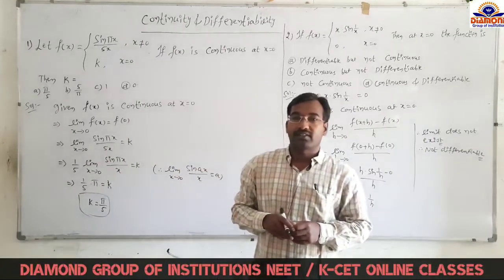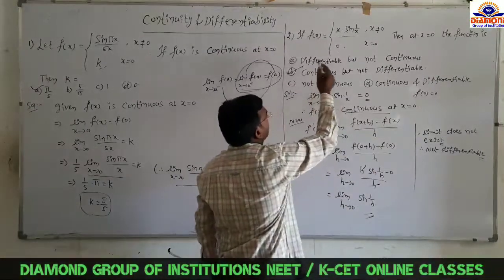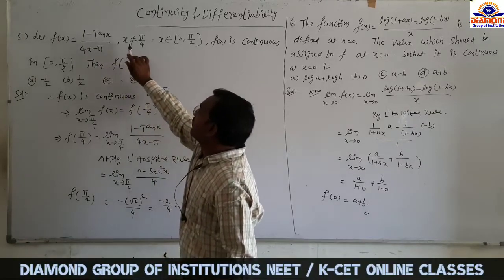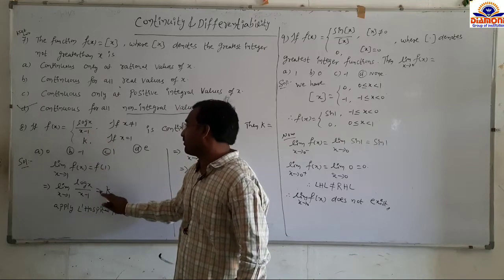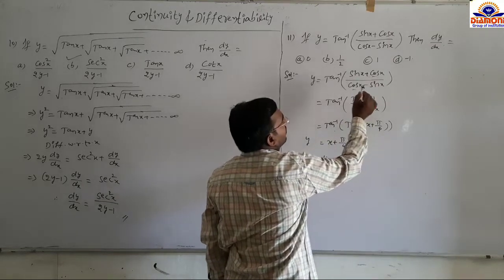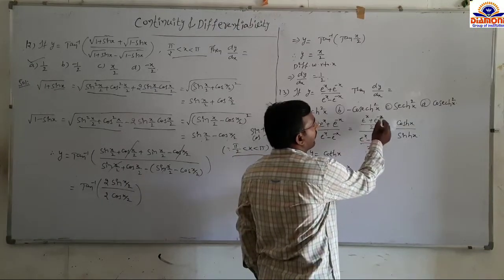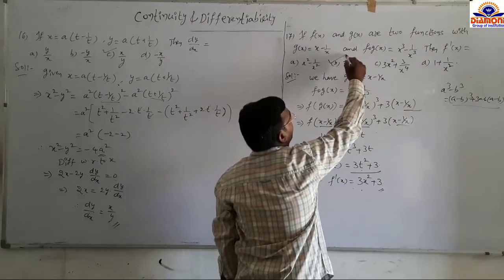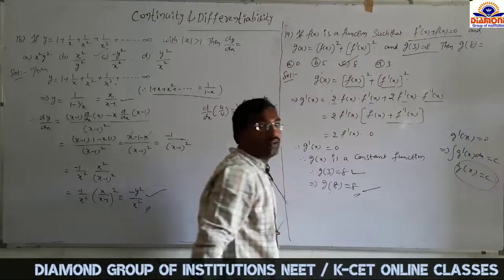MATHEMATICS : Continuity and Differentiability K- CET CLASS-7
Continuity and Differentiability K- CET Objective CLASS-7